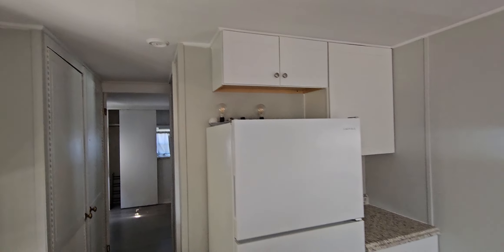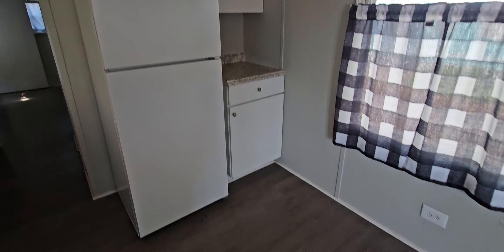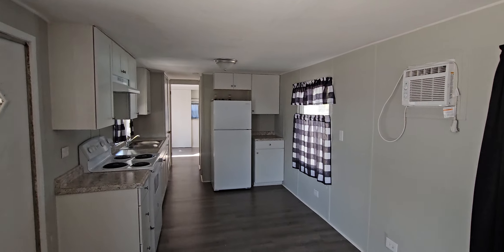CHAMPION CLEARWATER 2381 Gulf to Bay Blvd #507 FL 14,900 lot rent 739 5 miles to beach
$14,900 Lot rent 739
1 bed 1 bath
5 miles to Clearwater Beach
CHAMPION offers 2381 Gulf to Bay Blvd #507 FL